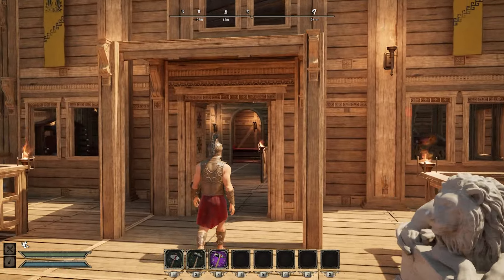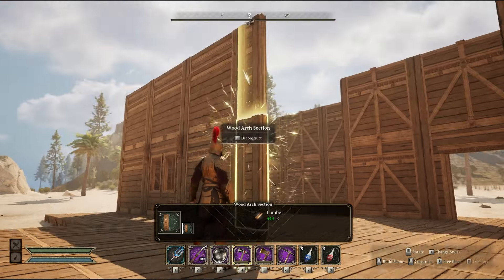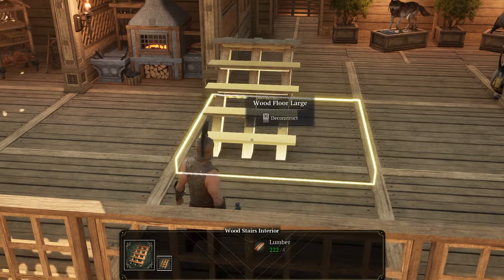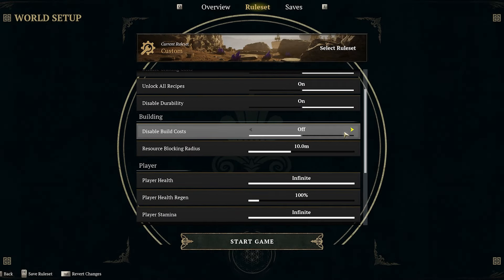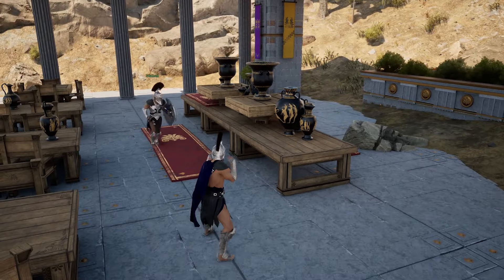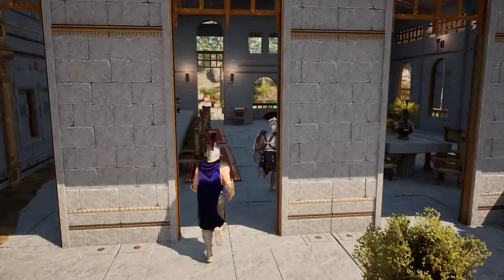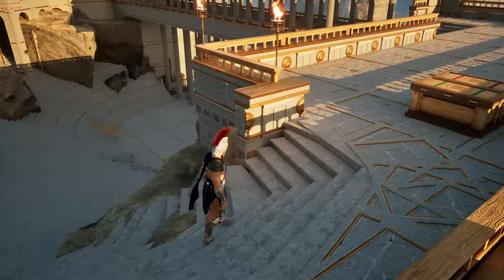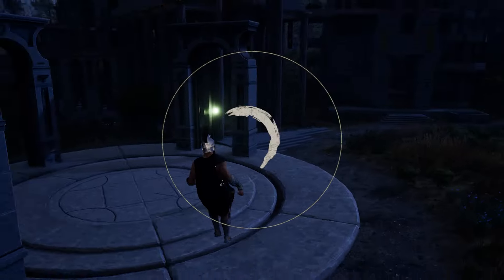New Patch! A Chat with the Devs + City Build Tour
We're excited to share a new patch with our players today that's focused around building, particularly unlocking a few rulesets that will allow you to play in an experimental creative mode without resource costs, in addition to a variety of new build pieces from walls, posts, and railings to daybeds, curtains, and pillows! We hope you enjoy the updates! Stick around for more.

Thank you, and follow us on all socials to stay up to date: